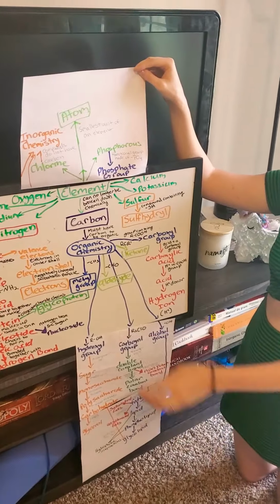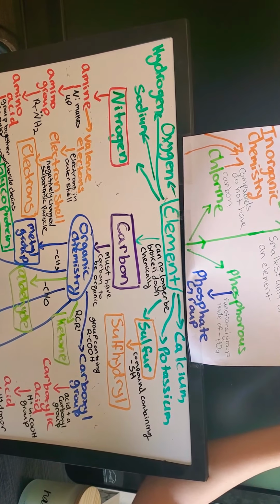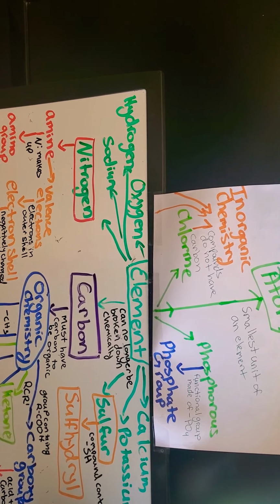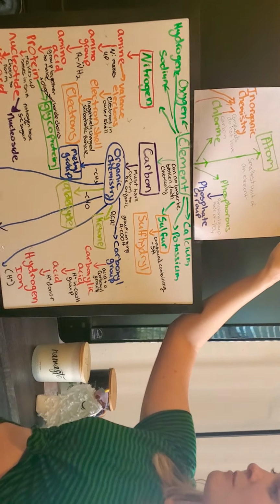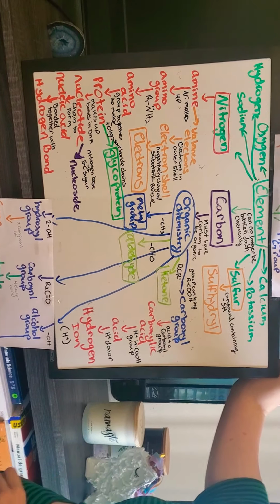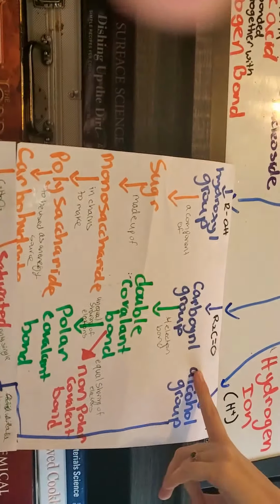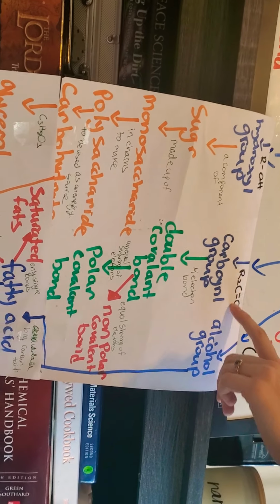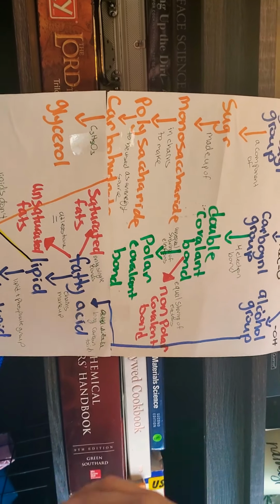Biol 2440 concept map